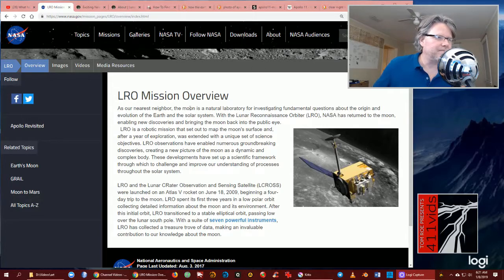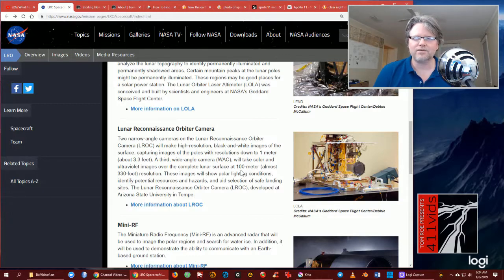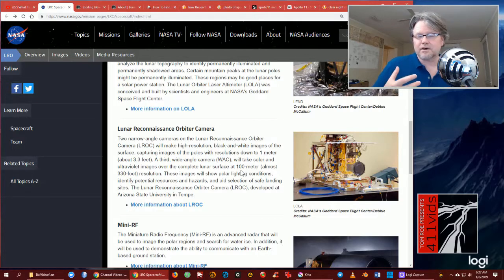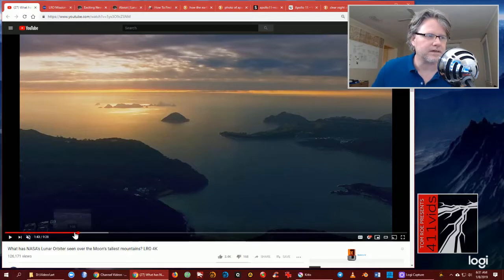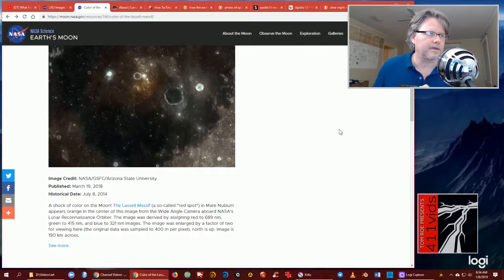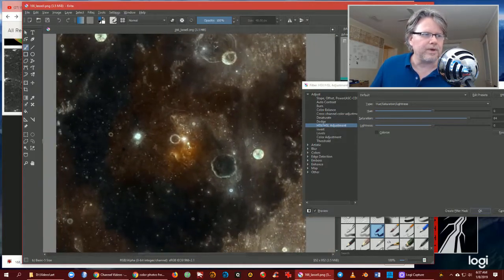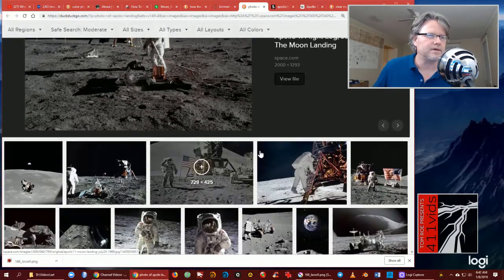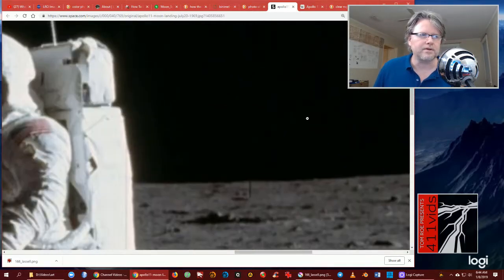Thoughts about LRO Lunar Reconnaissance Orbiter, Mysterious Lack of Color Images